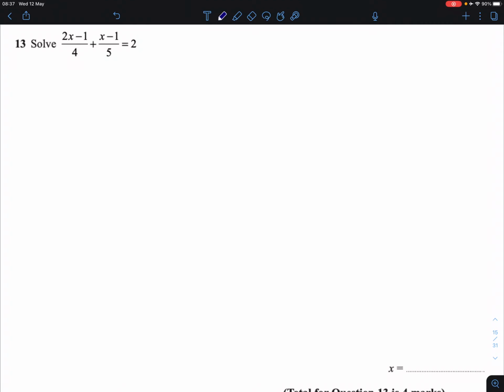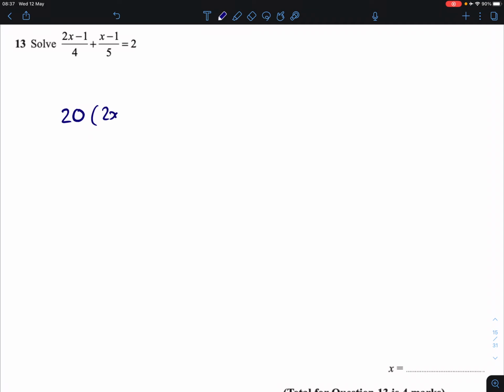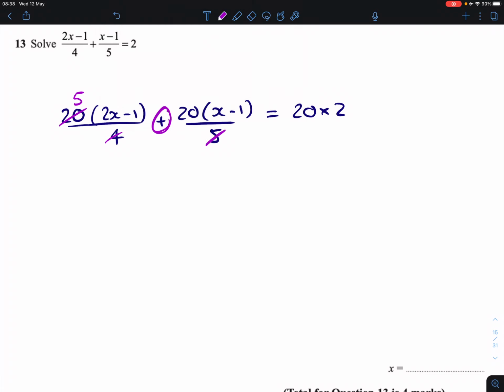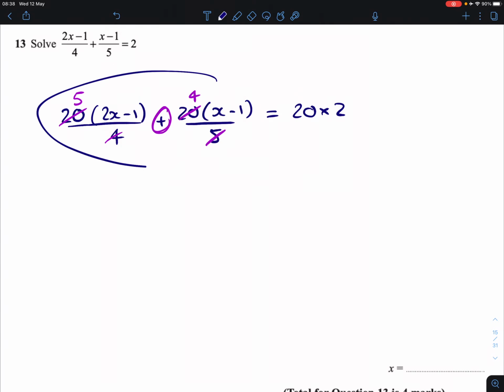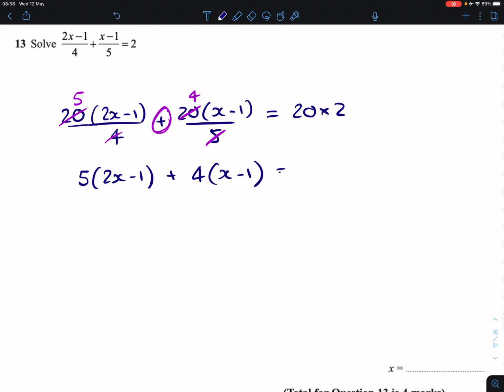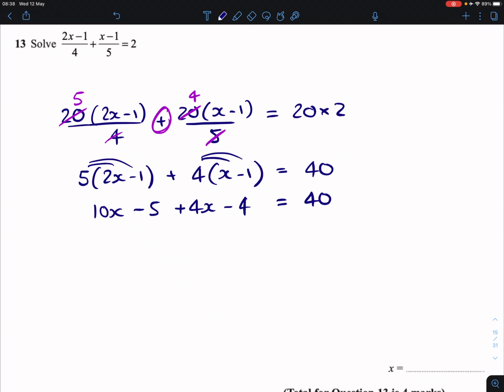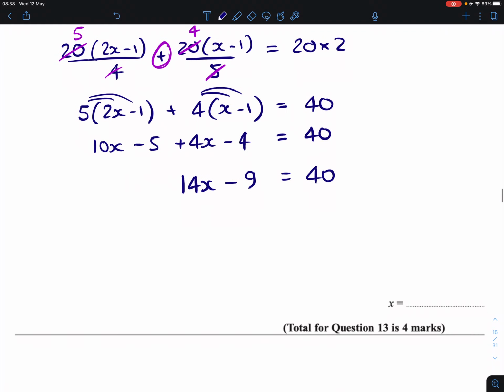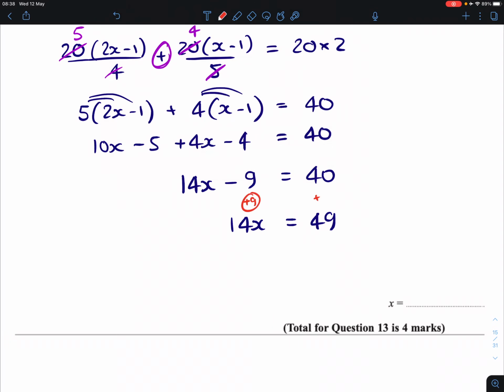June 2011 Paper 3H 1 Question 13 IGCSE Maths Edexcel Mathematics Solving Linear Equation Fractions